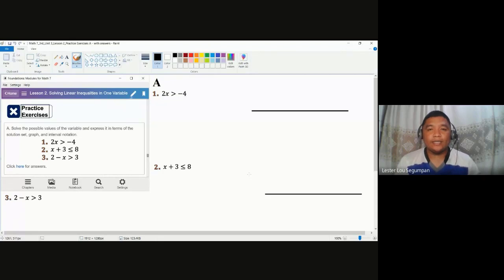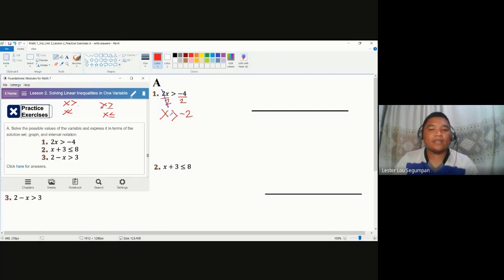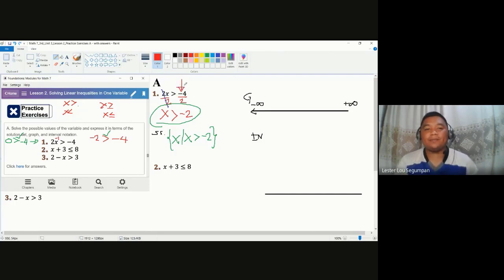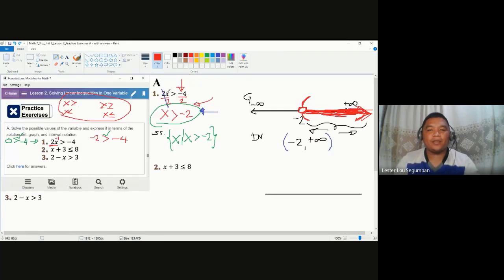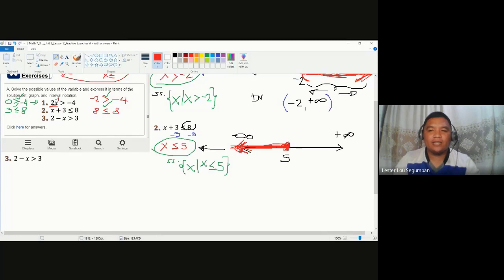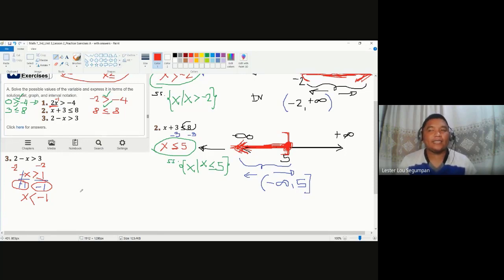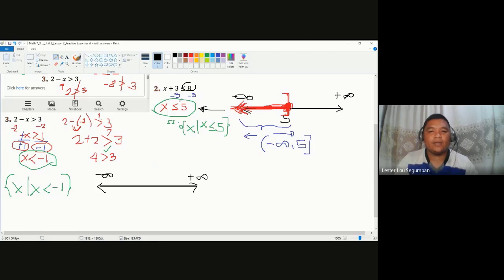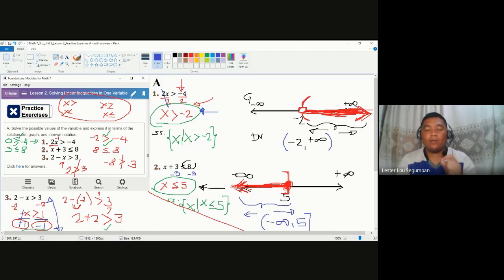Solving Linear Inequalities in One Variable (Part 1) - Math 7_3rd_Unit 3_Lesson 2_PracticeExercisesA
This video contains discussions and demonstrations on Practice Exercises A found in Unit 3 Lesson 2. Solving Linear Inequalities of the Foundations: Math 7 modules.

1. Video is made using a recorded session of the Google Meet.
2. Video editing is done using the Camtasia 2019 application software.
3. Modules are made using the Kotobee Author application software.
4. Discussions are done using the Paint application software.
5. Icons in the modules and the short channel video are made using the MS Powerpoint application software.
6. Avatars found in the modules are made using the bitmoji application software.